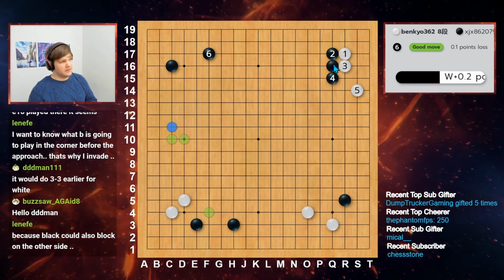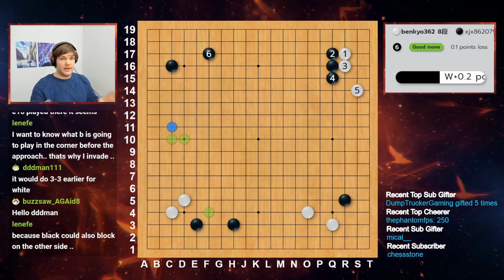The Secret of Which Side is Big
In this quick Go (Weiqi, Baduk) Twitch stream highlight we discuss the factors that tell you which side of the board is big at different points in time, how high and low corner enclosures affect adjacent sides differently, and the basic idea of multi-dimensional frameworks (moyos).

►► Support my new full-time life as a Go Teacher & Content Creator! ٩(♡ε♡ )۶

Some of the many Supporter perks:

►►  Go Lessons
►►  Interactive Group Classes
►►  BenKyo League (Lesson Prizes & TONS of Game Reviews!)
►►  Exclusive SGF Lesson Files
►►  Endless Annotated OGS Games With Me
& MORE!

About the Channel:

My goal is to explain Go (Weiqi, Baduk) properly by focusing on the reasoning behind individual moves, not just sequences. After all, every turn is a totally new whole-board tsumego! These videos will give you the confidence and frameworks to navigate unique situations yourself!

Understand, don't memorize! You can't play real Baduk without fresh, innovative thinking! If you're busy trying to remember "which move is joseki" it'll just end up wrong for the unique board situation anyway! You have to judge the needs of the board yourself, be wrong, and improve!

٩(♡ε♡ )۶